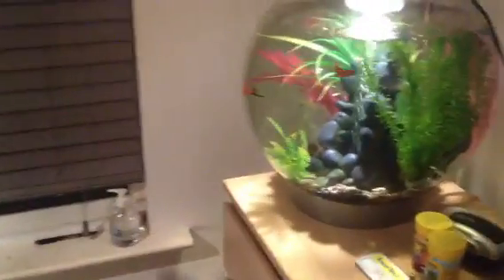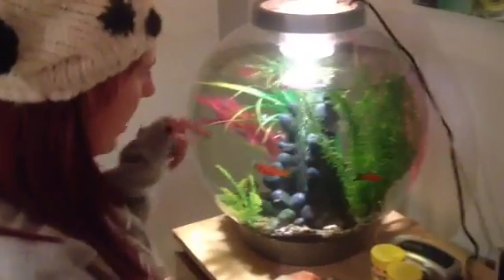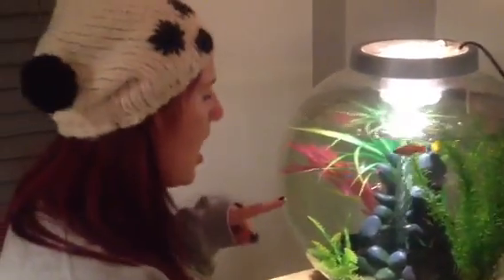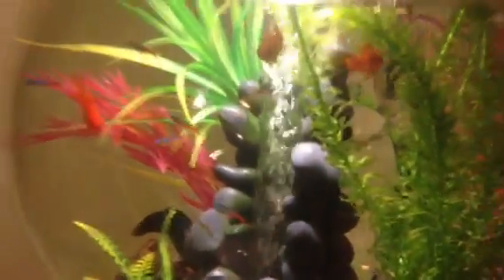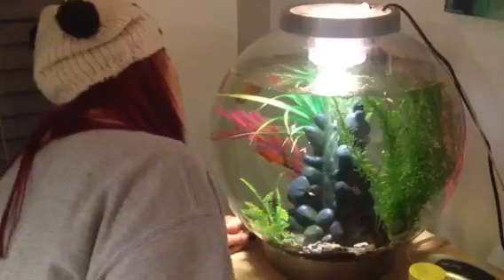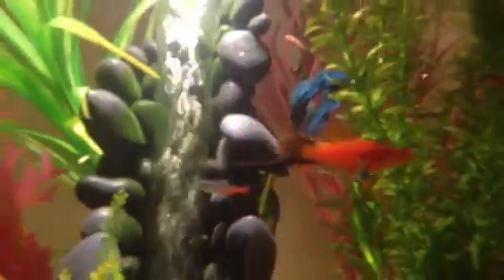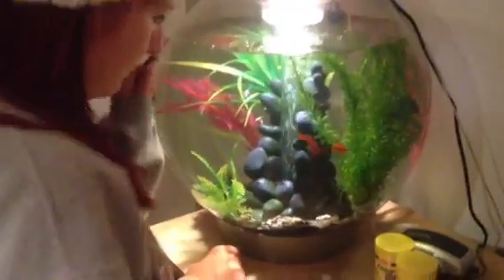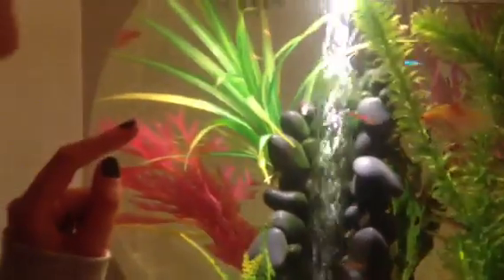Tropical Biorb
Our tropical Biorb with : Peter, Tango ,Ginge,The Pack, Bumble,Bee, The Babies, keyara. I think that is everyone. :)))